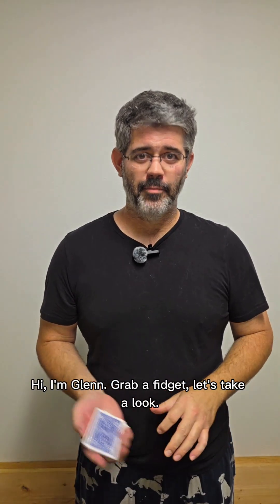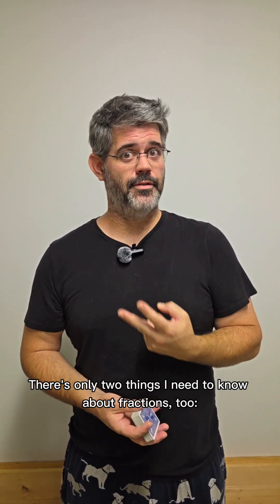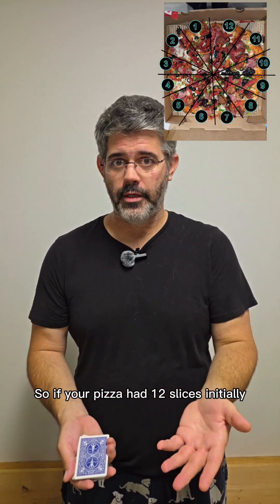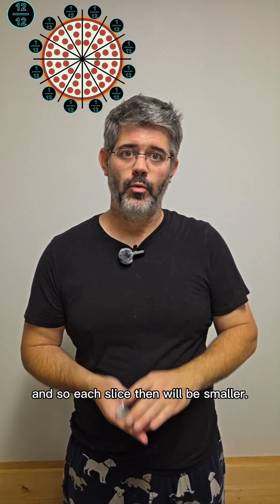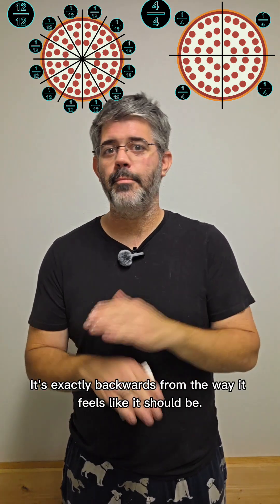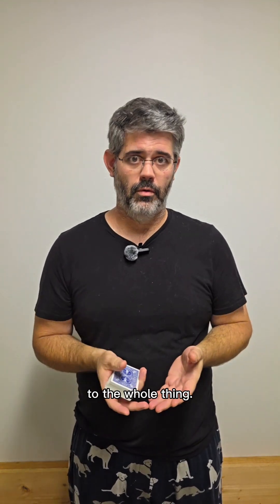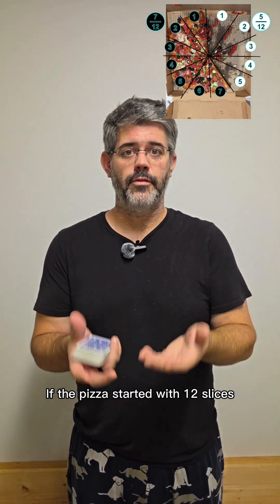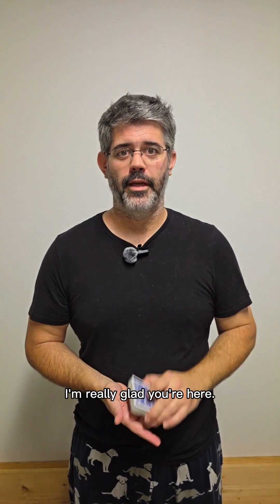Fractions are just pizza? Don't worry, I got you.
This is the first in a series of videos on fractions.

Covering the basic idea, how to conceptually think about a fraction and what it's telling you, all in the context of leftover pizza. What could be better?

Now with 100% more subtitles!
(Sorry, first video - lots to learn!)